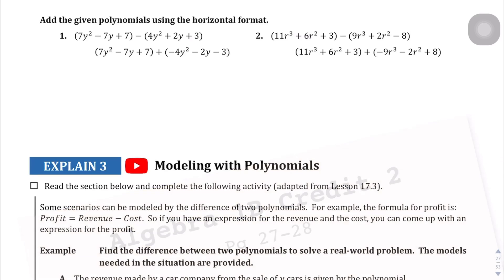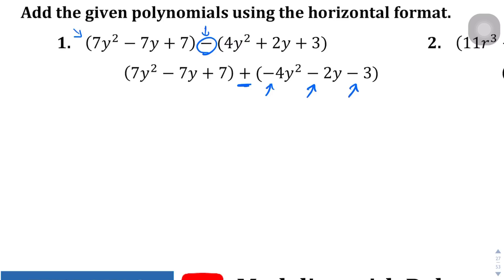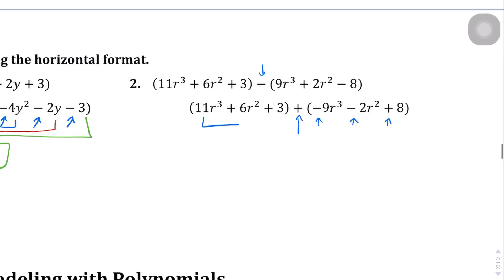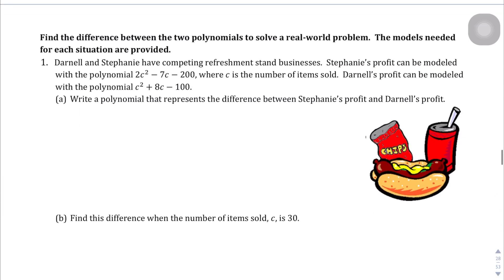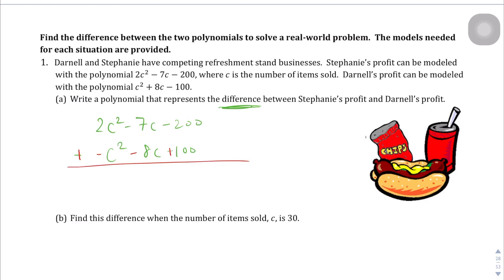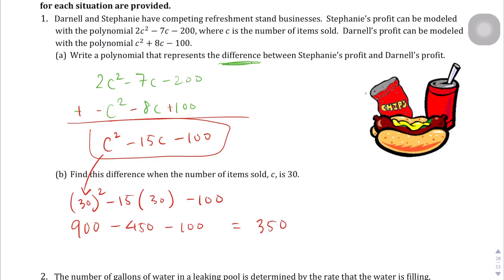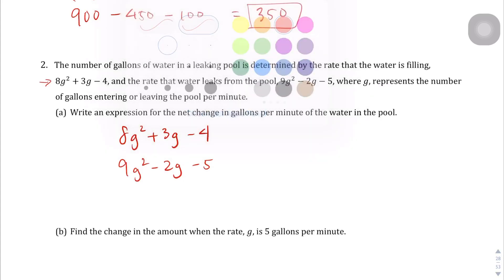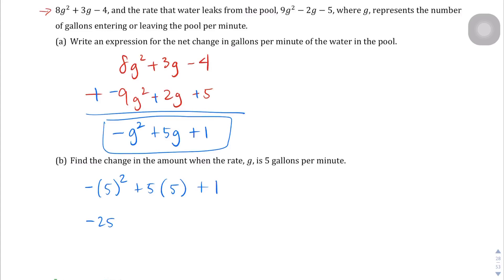Lesson 17.3 Explain 2/Explain 3